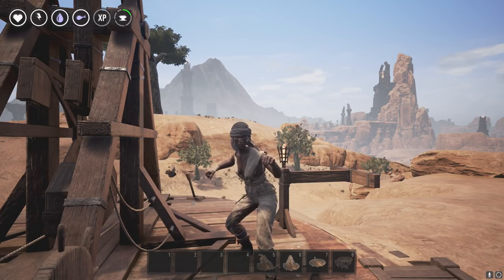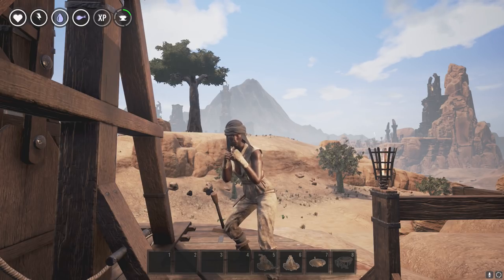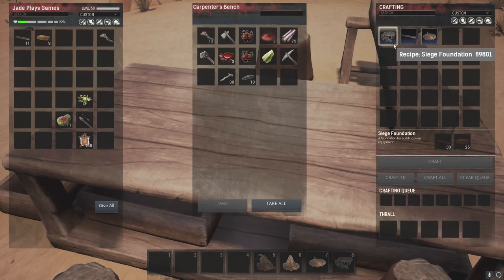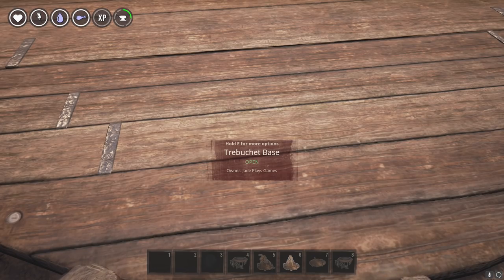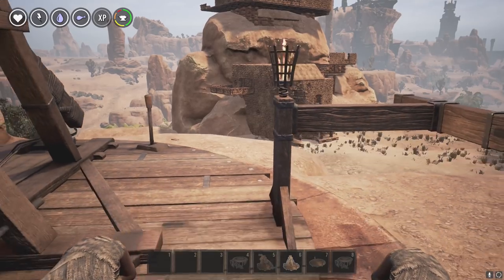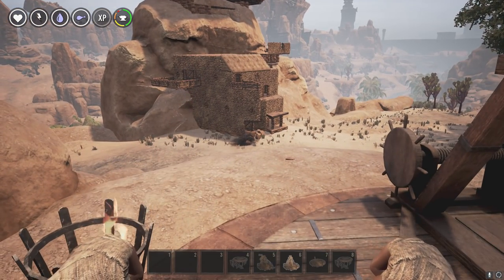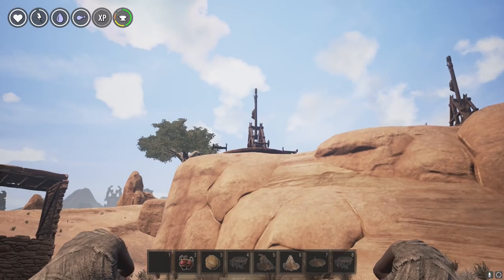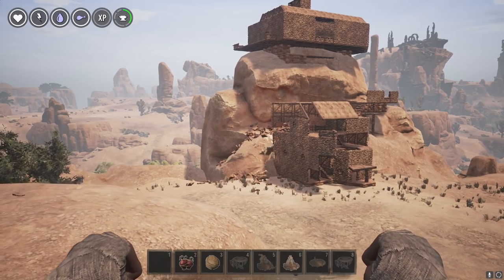CONAN EXILES How To Use Trebuchets Tutorial/Update 23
CONAN EXILES UPDATE 23 IS HERE PLUS A TUTORIAL ON HOW TO USE THE TREBUCHET THE NEW SIEGE WEAPON
jOIN MY SERVER ADD ME ON STEAM JADE PLAYS GAMES

I Have A Patron Page To SUPPORT Me Achieve My Dream Check It Out

FiftiesBinman
Simon Thompson
Caroline Lord
Virgil Blaze
My right hand woman Missy Prime
PSN EP1K-JAM
Steam Jade Plays Games
Technicals
Game Capture: Elgato HD PRO
I7
2tb
16gb 1600Mhz GTX 970
4gb Galaxy Computer Gaming PC
Motherboard 16gb DDR3
4gb Corsair CX600 80
Sata 64mb Cache 7200rpm